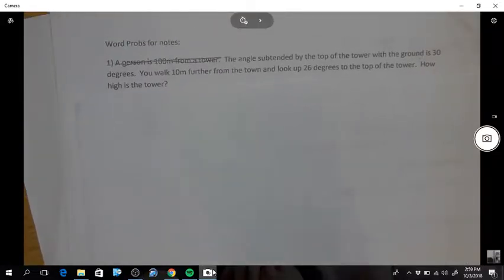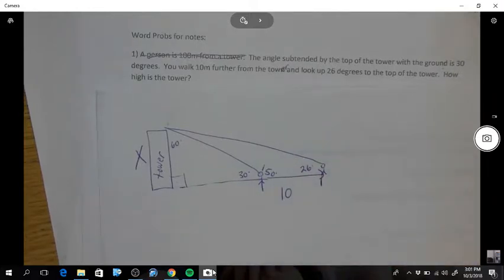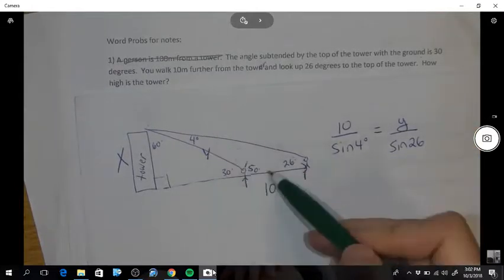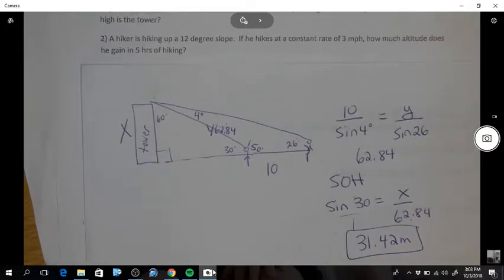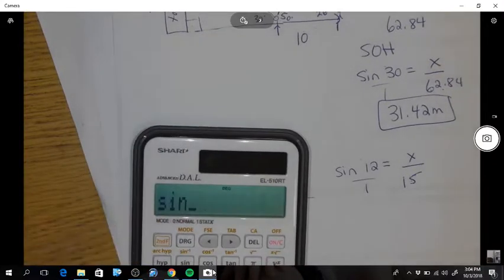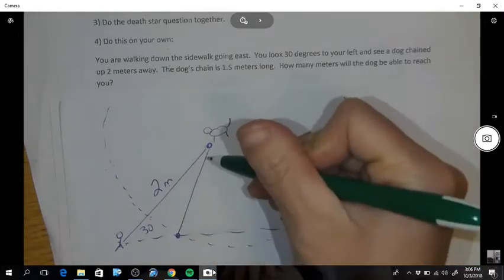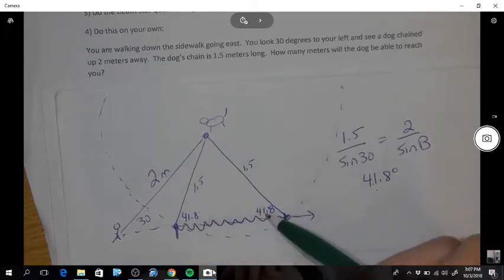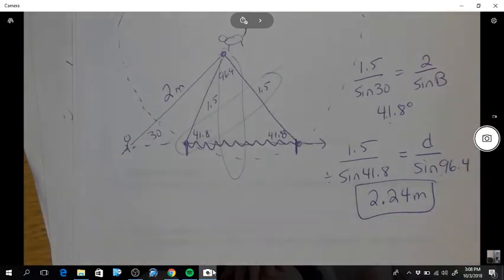gr 11 precalc 2 6 word problems for trig